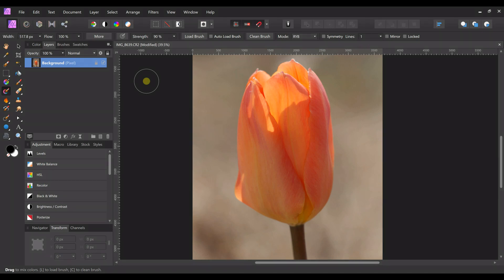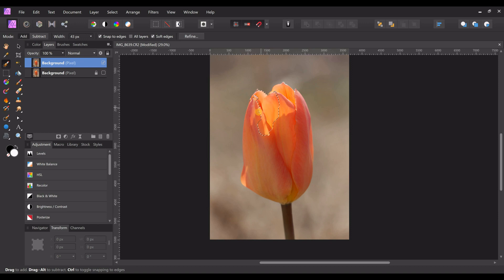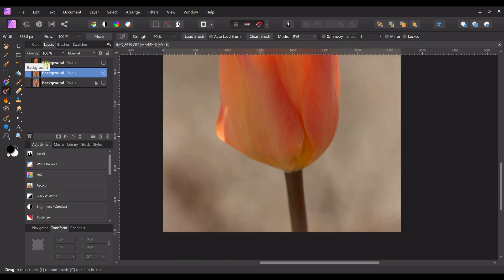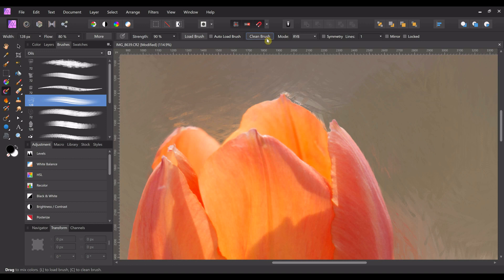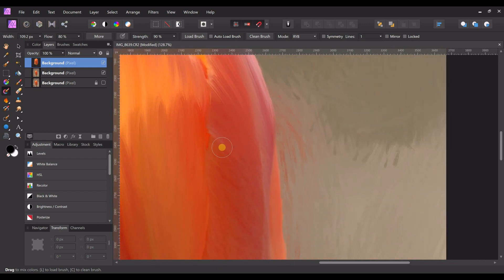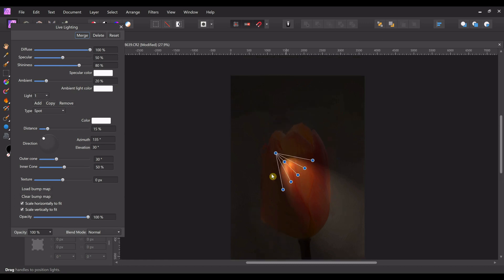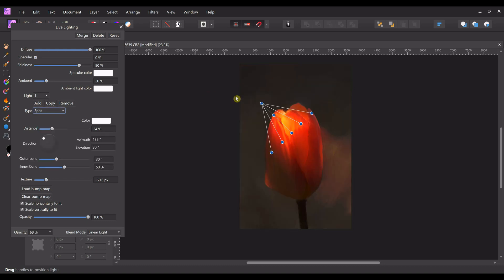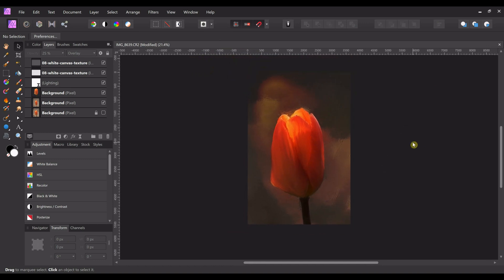Paint Mixer Brush - Photo to Painting - Affinity Photo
Hi! In this video I'll show you how to use the paint mixer brush to turn a photo into a painting.